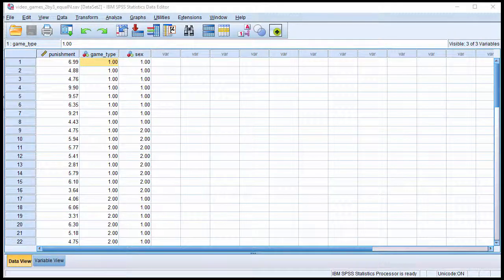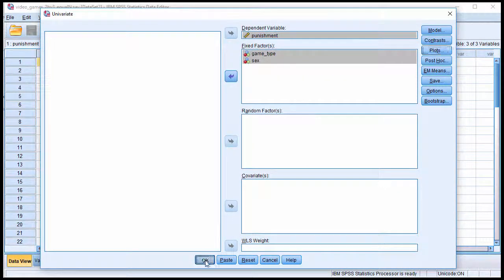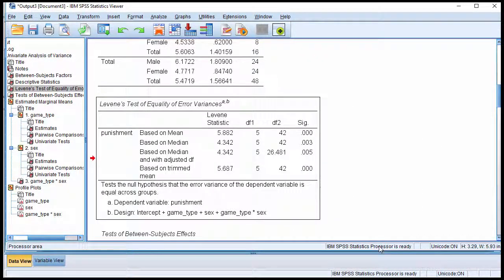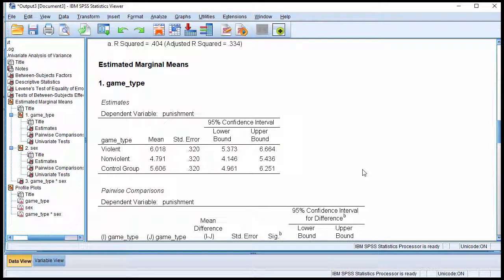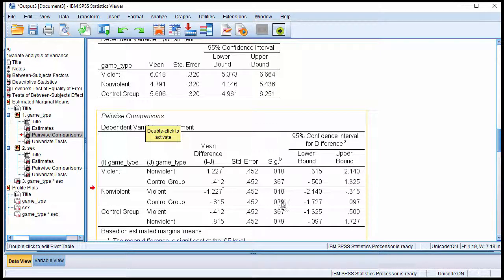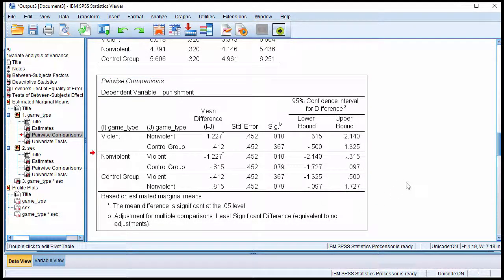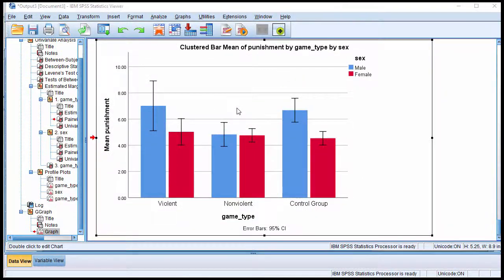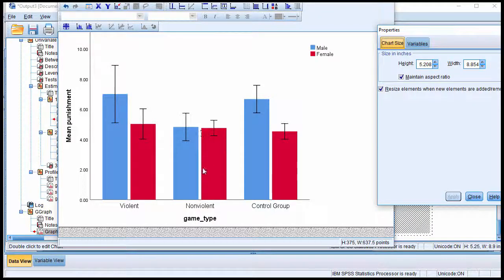V9.5 - 2x3 Factorial Between Subjects ANOVA in SPSS